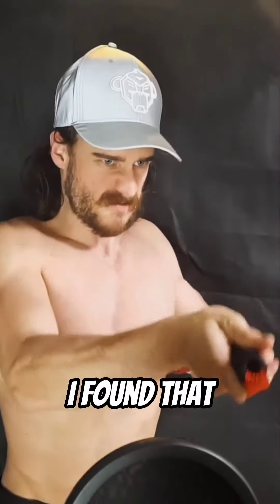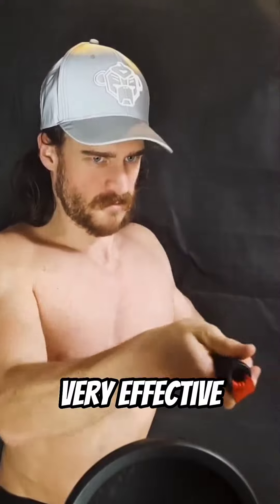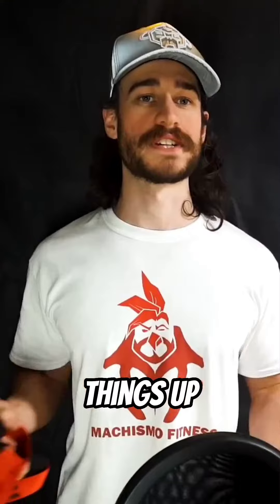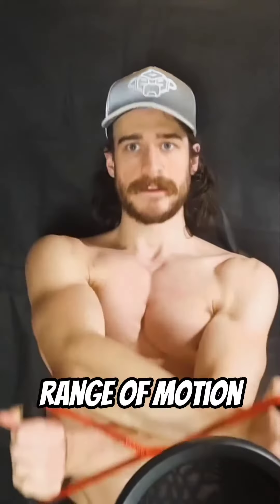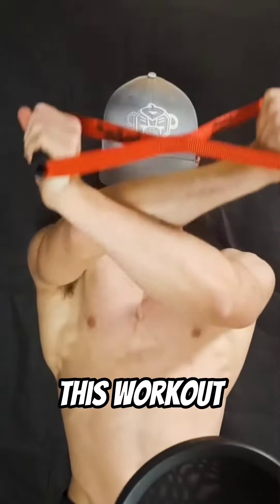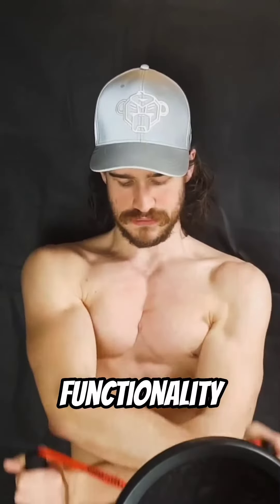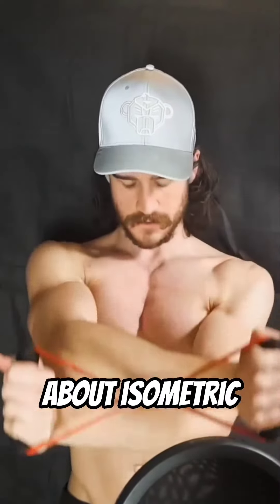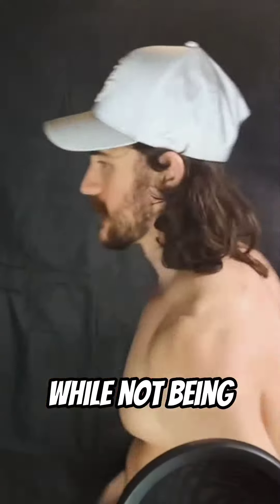Simple, affordable and effective.